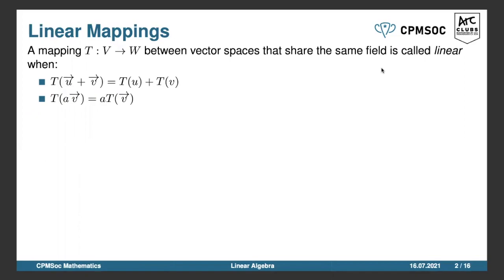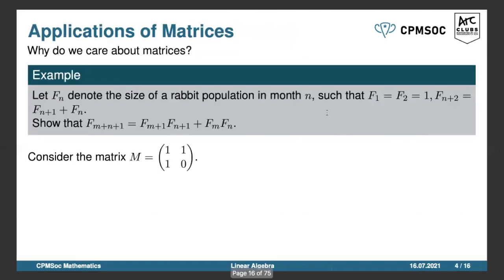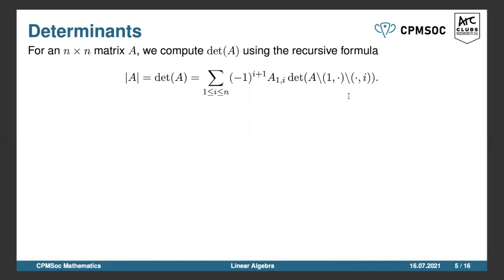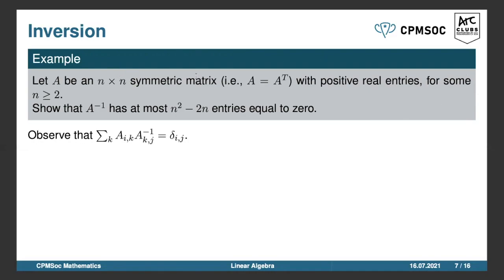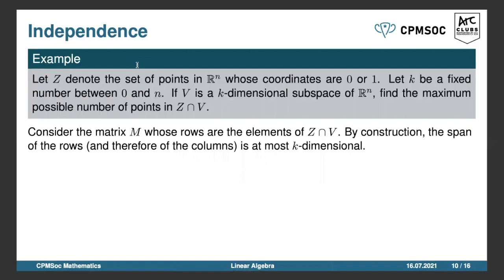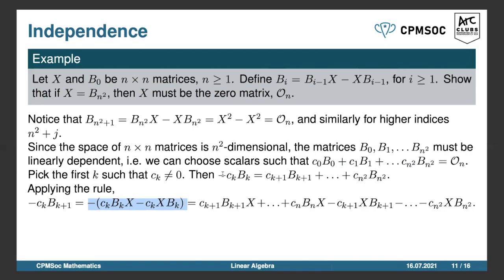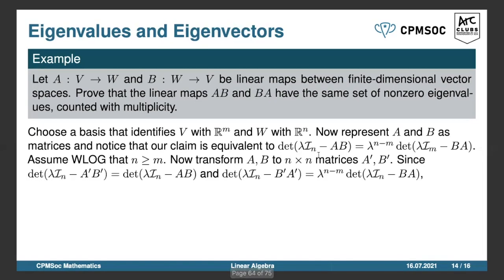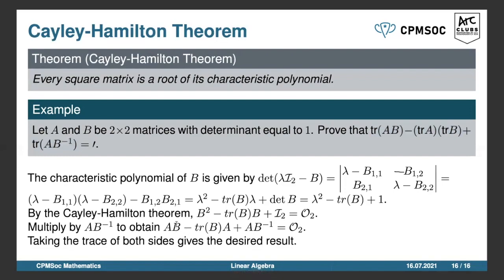Linear Algebra - Main Workshop